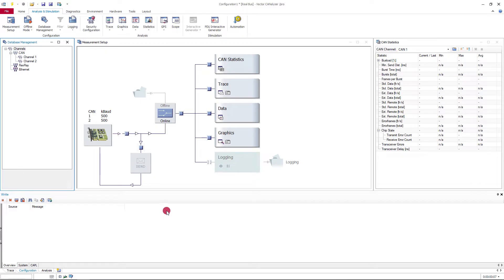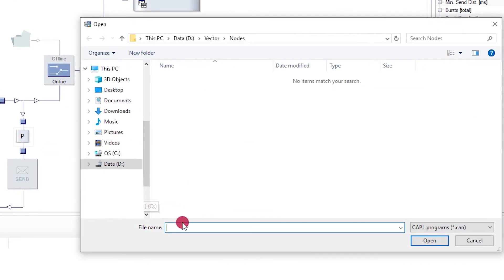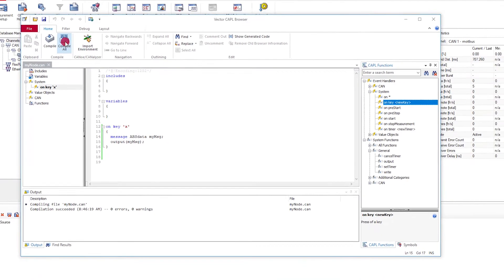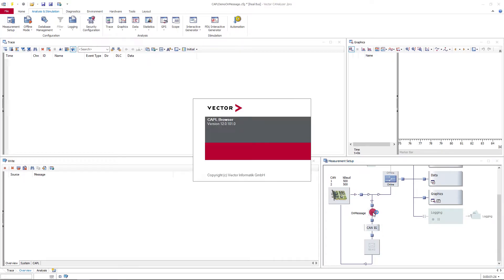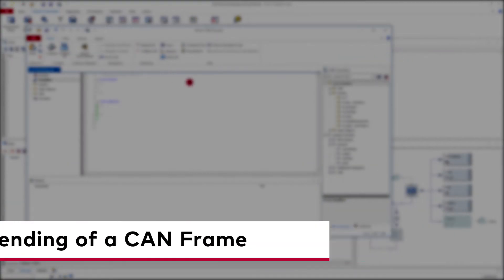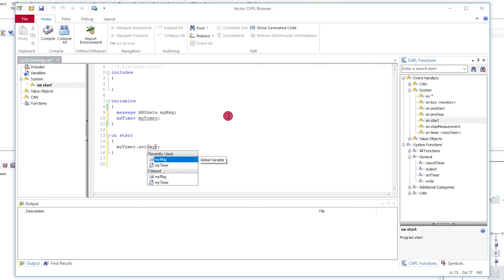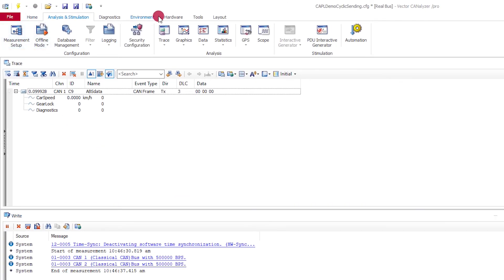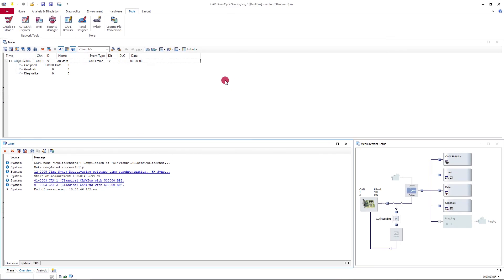CAPL Basics by Vector – Three Examples Reloaded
In this short video of the inventor of CAPL you will see 3 examples of CAPL programming in VectorCANoe and CANalyzer.

CHAPTERS:
1. Sending a CAN Frame (00:38)
2. React to Incoming CAN Frames (01:14)
3. Periodic Sending of a CAN Frame (01:53)